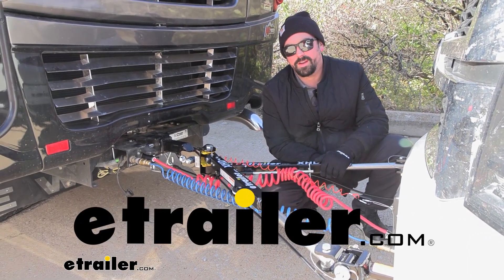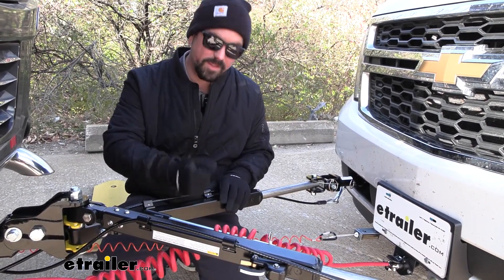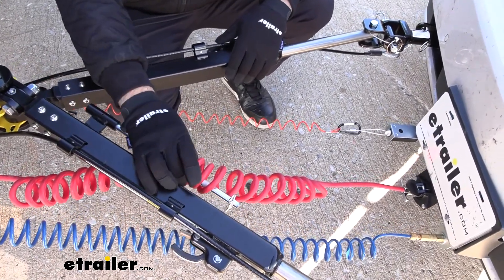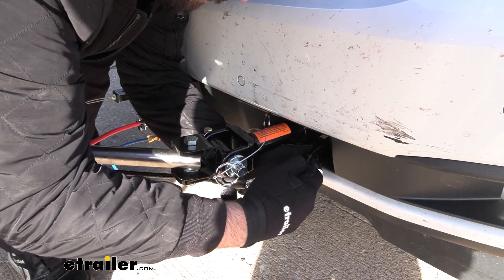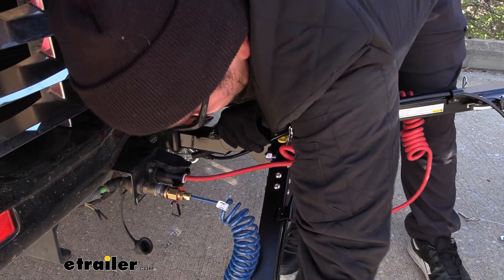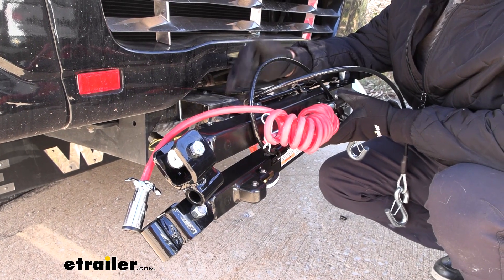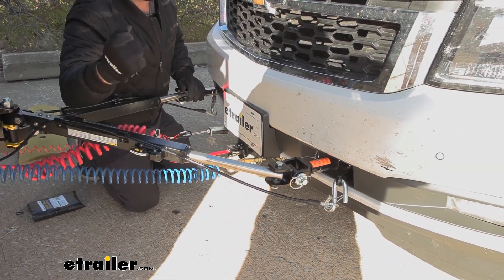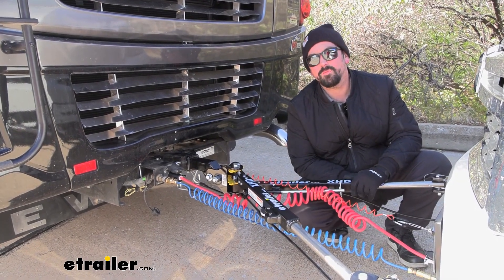etrailer XHD Non-Binding Tow Bar Installation - 2019 Newmar Ventana Motorhome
Hello neighbors, it's Brad here at etrailer. And today we're taking a look at the etrailer XHD tow bar on a 2019 Newmar Ventana. Now when choosing a tow bar for your flat towed vehicle you wanna make sure that it has the capacity to be able to handle the weight of the vehicle. And our suburban is about 5,800 pounds. And so you want something that's really gonna be able to support that and that's where our XHD comes into play. This is rated pretty high with a weight capacity of 10,500 pounds.

And more and more we're seeing larger vehicles becoming flat tow vehicles. So for a Suburban, or if you plan on moving up to even a larger vehicle, this tow bar will do just the job and keep you nice and safe. Now it's got a lot of nice features. Things that you really want from a tow bar are gonna be the non-binding feature. And that way when you have your tow bar locked out and you're ready to unhook the vehicle you don't have to worry about being on flat ground.

You can simply push this and that will be able to draw the arms in. Whereas some of your binding tow bars you really have to put quite a bit of force or be on a perfect level ground. Now some other features that are really nice that you don't see on some other tow bars are gonna be your integrated safety cables here just kind of keeps it a little bit cleaner. Same with this little arm. This allows you to put your umbilical or even any of your other components on here and it's gonna keep it a little bit cleaner because as you see some flat tow setups, there's a lot going on.

And so keeping it all nice and tight is great not only going down the road, but also for storage. Now this specific tow bar is for Roadmaster baseplates and that's gonna allow you to have this attachment point to be able to go directly to your Roadmaster baseplate. Now when you reach your campsite and you're ready to unhook your towed vehicle it's gonna be pretty easy here. You have your spring loaded pins so you get your safety cables off. You're just gonna push this in and undo it from your safety pin loops.

The Roadmaster style you'll see you just have this pin. Now being that it's non binding means that it's gonna be nice and easy. I'm just gonna push my release button here and that's going to take this tension off here so I can easily pull out our pins. So go ahead and get the rest of our components unhooked here. And when we wanna fold this up, pretty easy, we have our bracket here where it's got a spot for our pin. So we just pulled this down. Now something that you'll see here is there is a rise and lower position. I have it in our rise position, so it's gonna be a little backwards, but when flipped around, super easy just the same as this, you're just gonna put that over. And as you lift this up, that pin's gonna go in place and that's gonna hold it. Now in it's folded and stowed position, it's really nice that we do have all of our kind of cables nice and tight with our brackets. It keeps everything really compact. You don't have your wires going everywhere, but if you really want to protect your tow bar it's a big investment obviously. And if you plan on leaving it on the back of your RV while not flat towing, there's a cover from Demco that allows you to put that over here. It's gonna protect it from, you know, any road grime that you might see along the road. It's a nice vinyl, so it's gonna hold up long term and it just looks really good and keeps everything in place. Now there's five main components when flat towing the vehicle that are gonna be required. And the first one is going to be on the vehicle side and that's gonna be your baseplate. And the baseplate is going to attach to the frame of the vehicle, or at least a structural support to be able to have our arms which will make the connection point to our tow bar. And our tow bar is gonna be the second component and that's gonna be the connection point between the vehicle and the hitch on the RV. Now we also have our safety chain loops with our safety cables here. So in case of an accidental disconnect we still have an attachment point to hold this all together. Now if that does fail, we do have a breakaway switch here for our breaking system that will pull this pin and bring the vehicle to a stop. Now our braking system's also going to slow and stop the vehicle as we apply the brakes on the RV. We also have our di